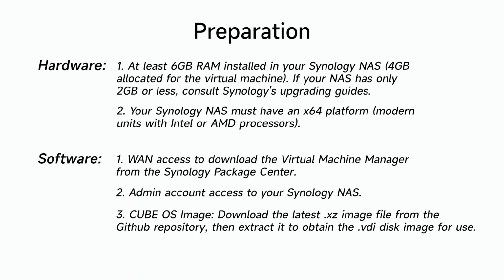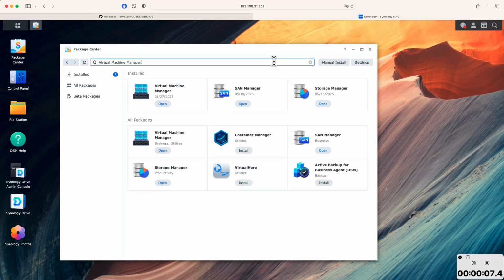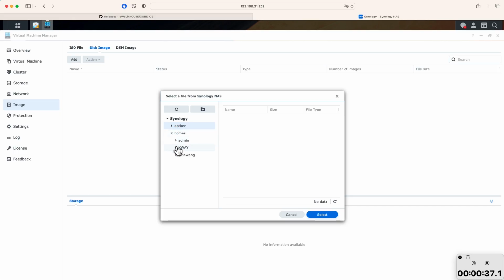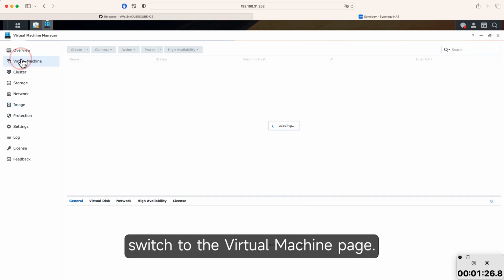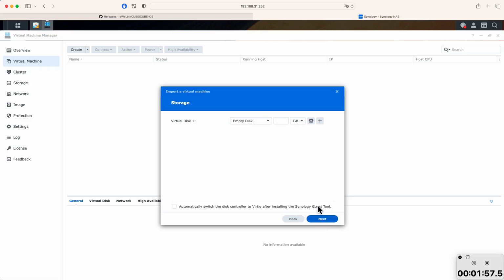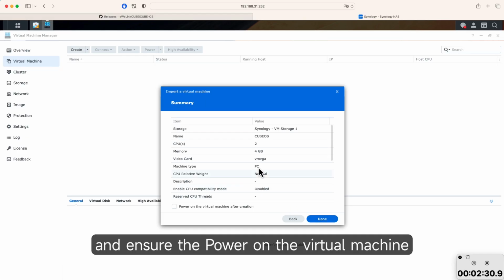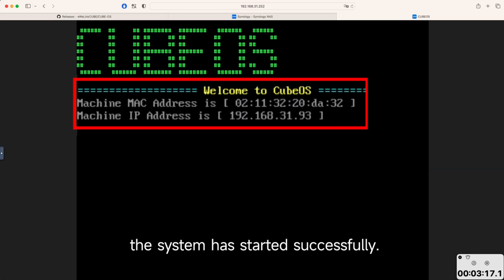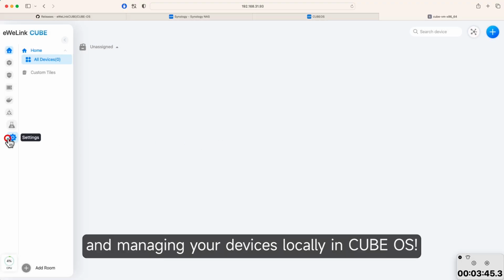Build Your Self-Hosted eWeLink Server in 5 Minutes -Installation CUBE OS on Synology NAS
Download the latest CUBE OS .zip or .xz archive

eWeLink is an IoT platform for hundreds of smart home brands.
Works with Amazon Alexa, Google Assistant, Yandex Alice, IFTTT, SmartThings, Home Assistant.

Features
Remote control, Schedule, Timer, Loop timer, Auto-off(inching), Interlock, Smart scene, Device sharing, Group management, LAN control, etc.

Compatible Devices
Smart switch, socket, Smart curtain, Door Locks, Wall Switch, Smart Light Bulb, RF Remote Controller, IoT Camera, Motion Sensor, Zigbee devices, etc.

Where you can get FIRST-HAND NEWS?